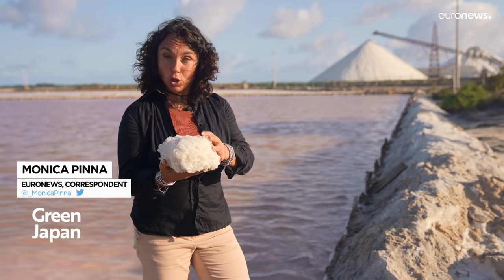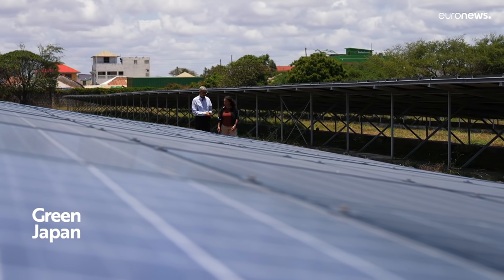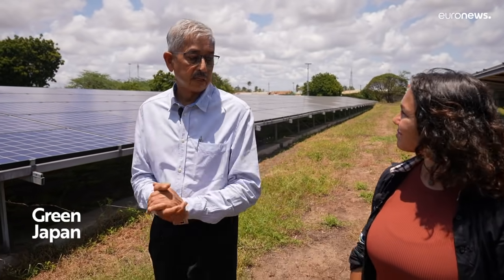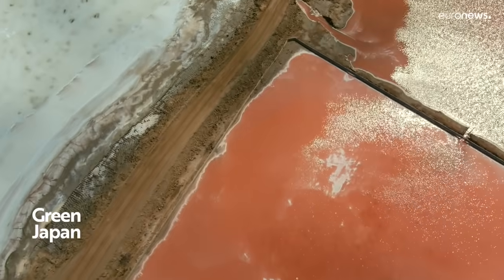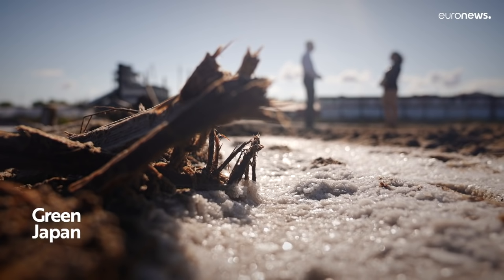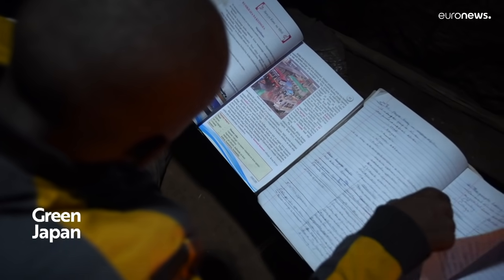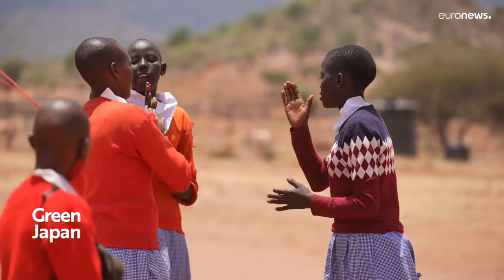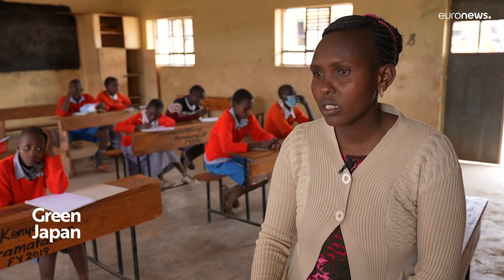Japan's low carbon technology lights up Kenya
Japan’s expertise in low carbon technology is playing a key role in reducing greenhouse gas emissions worldwide, particularly in developing countries, where such technologies are often out of reach. We take a look at how Kenya is benefitting from Japanese help.